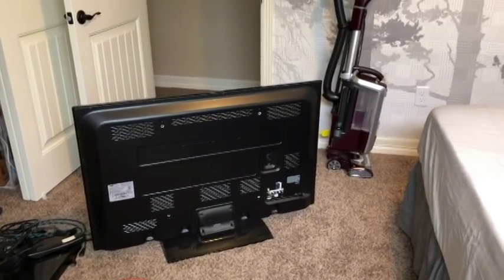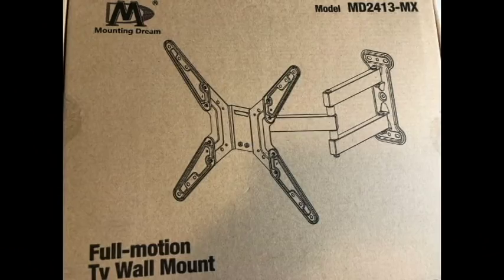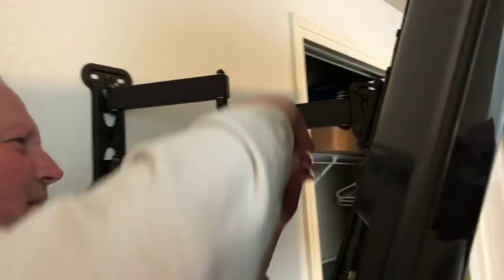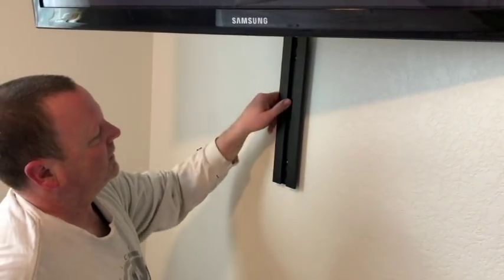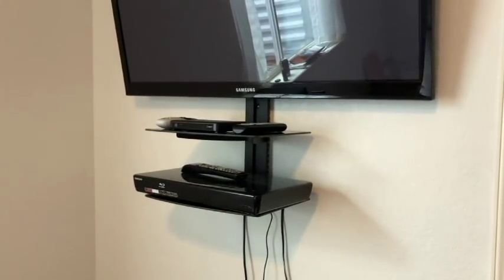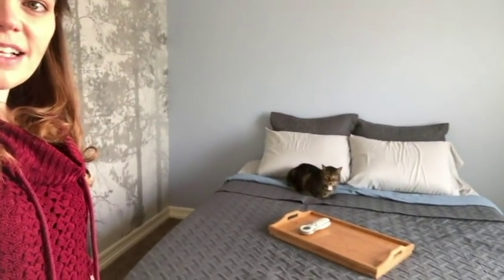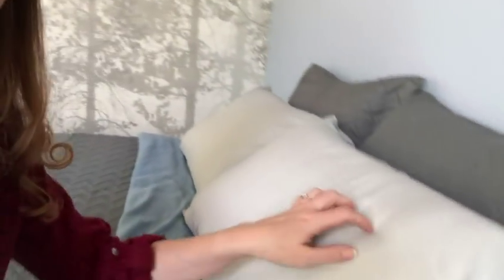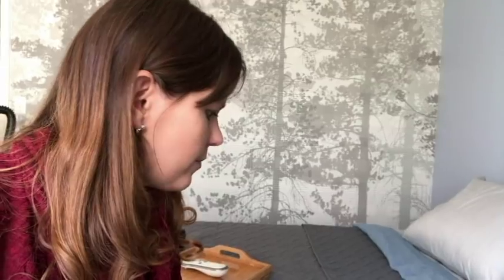Guest Room Episode 4